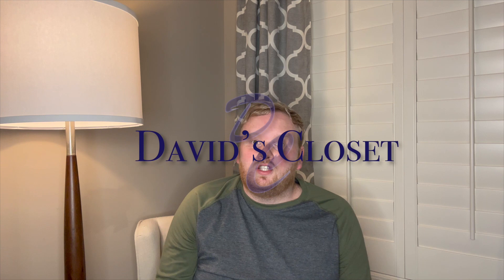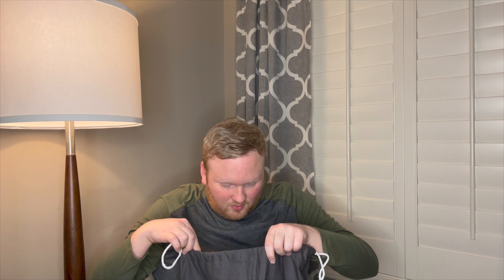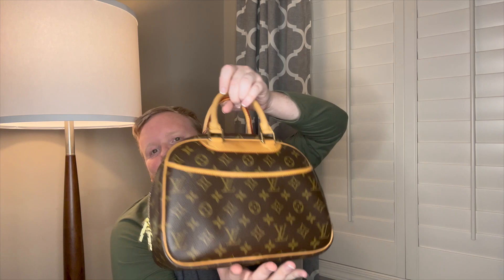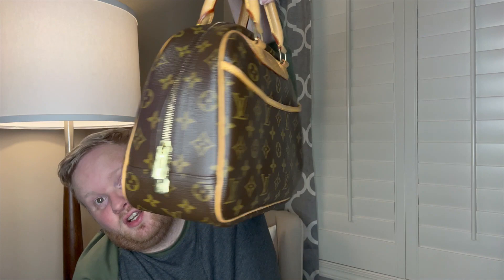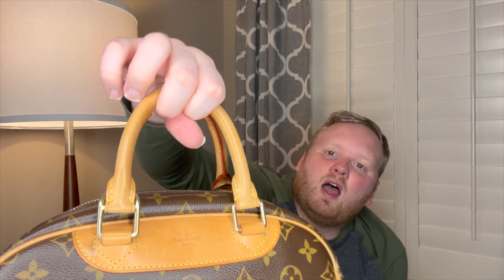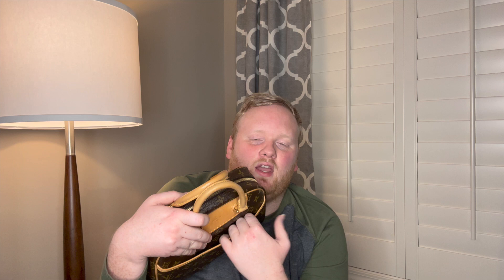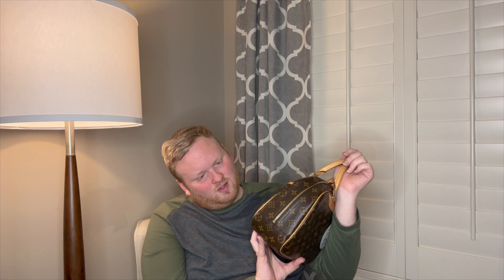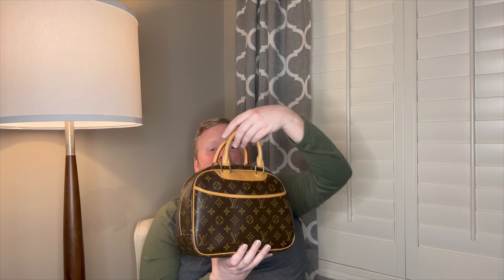Unboxing Fail | SO SAD | STINKY BAGS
Watch as I review my experience purchasing a new bag.